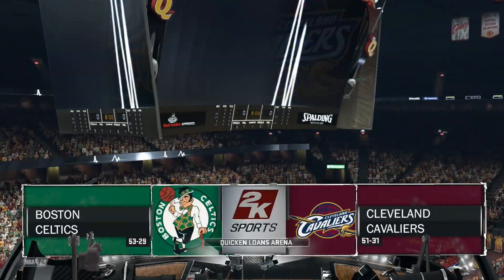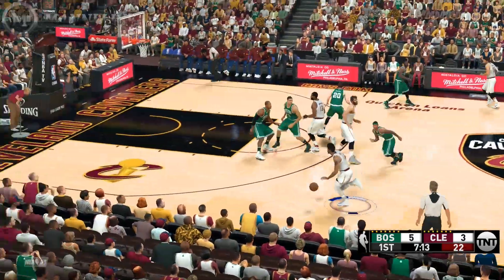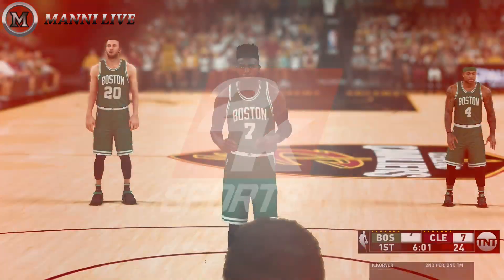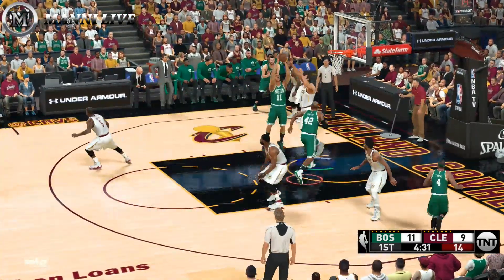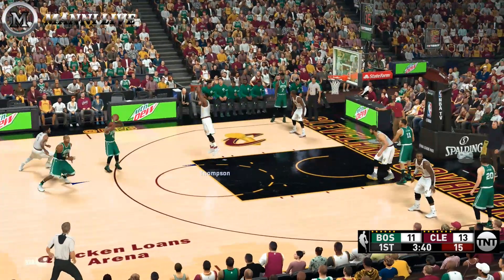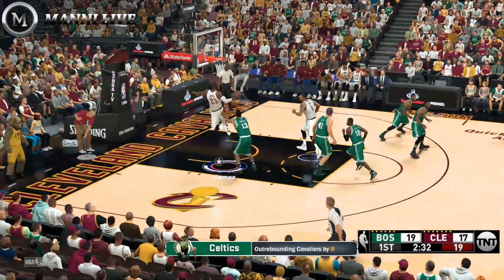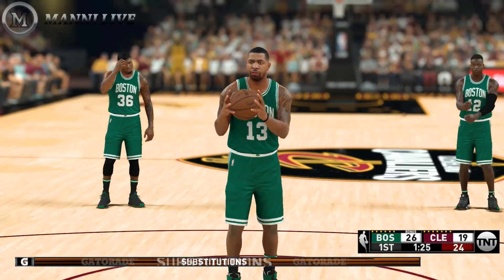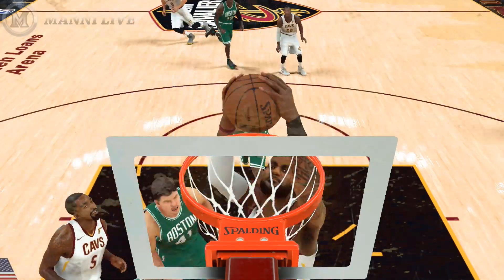NBA 2K18 Rosters PC │Cavaliers vs Celtics Gameplay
DNA ULTIMATE ROSTER 17-18 SEASON by Shuajota is here! Download for 2k17 on PC below.

NBA 2k17 PC mod plugin (You must install this to use the mods)